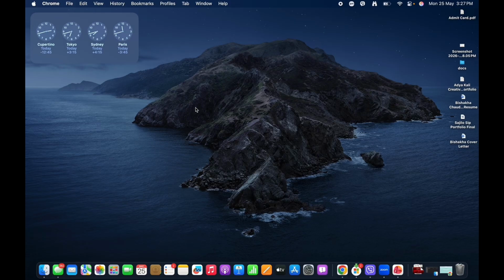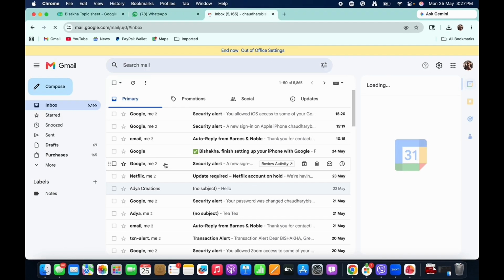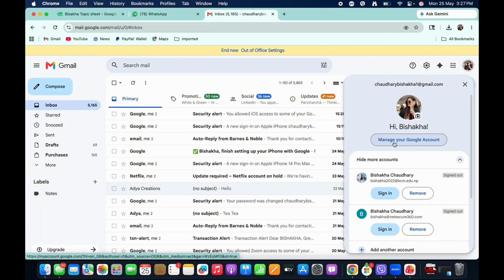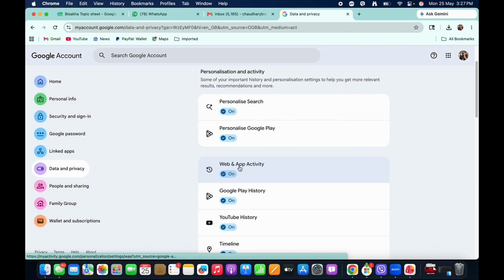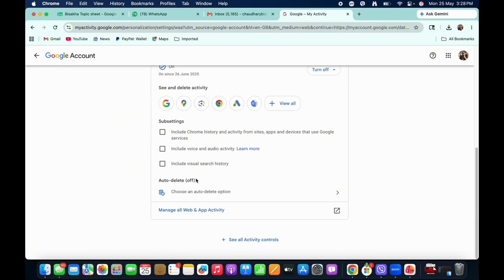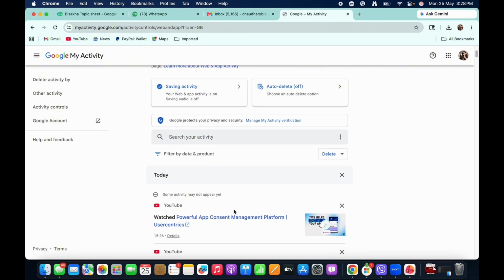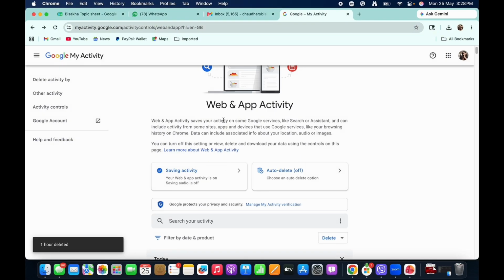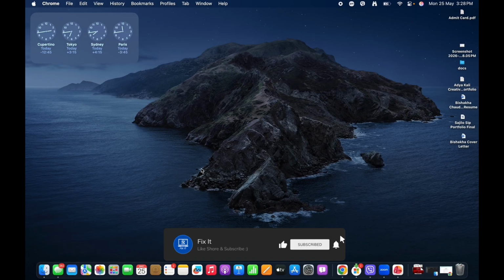How To Clear Your Gmail Search History | Delete Gmail Search Suggestions On Phone 2026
Want to clear your Gmail search history and remove unwanted search suggestions on your phone? 📧📱 This step-by-step 2026 guide will show you exactly how to delete Gmail search history and clear search suggestions on both Android and iPhone in just a few simple steps.

What You'll Learn in This Video:

✅ How to clear Gmail search history on your phone
✅ How to delete Gmail search suggestions and recent searches
✅ How to manage Gmail search activity for better privacy
✅ Tips to keep your Gmail app organized and secure

Whether you're trying to protect your privacy, remove old search suggestions, or simply clean up your Gmail app, this tutorial will help you do it quickly and easily.

📌 Chapters:
⏱ 0:00 - Introduction
⏱ 0:12 - How To Clear Your Gmail Search History